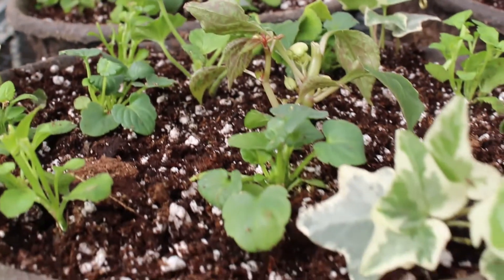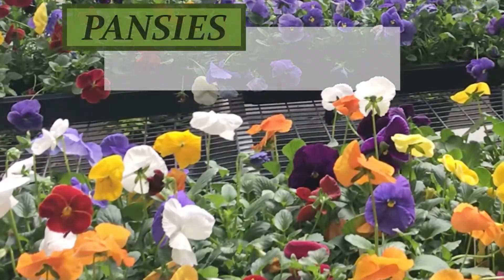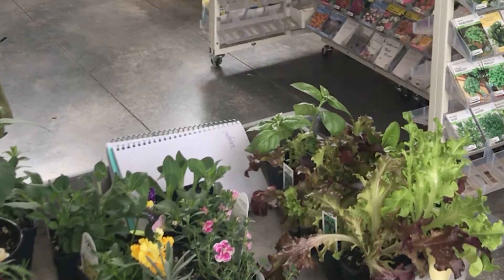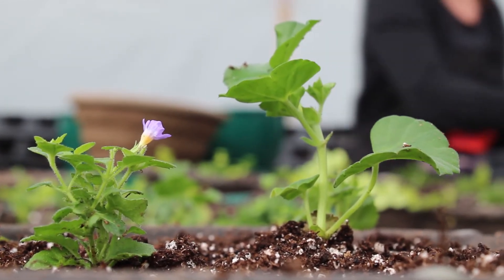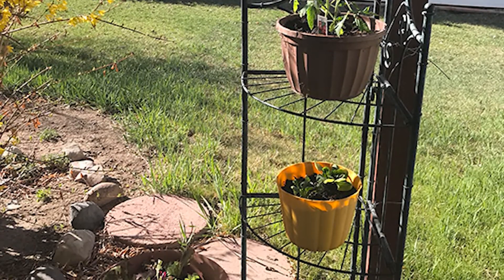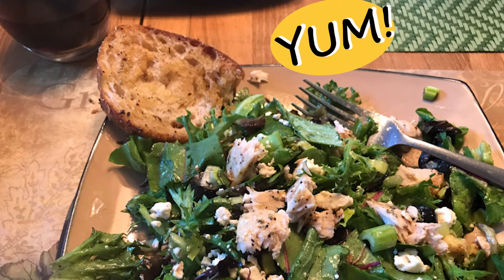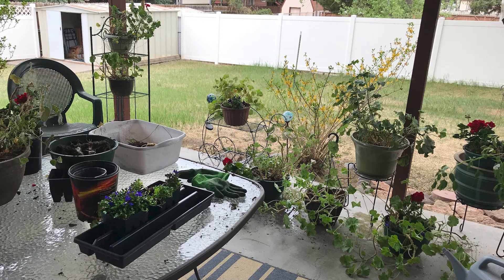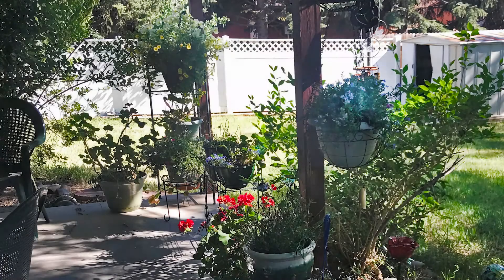Portable Patio Garden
When it's too early to plant, plant a portable garden that can come back inside if it's too cold outside. Patio Garden in Montrose Colo. Plants from Camelot Gardens, Montrose. Planting with the San Juan Silver Stage, lifestyles publication since 1996.